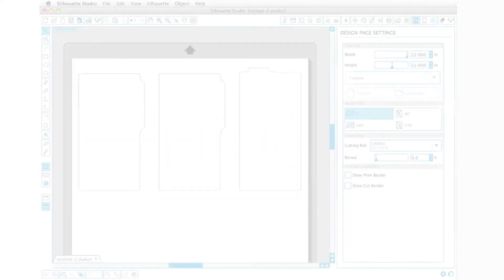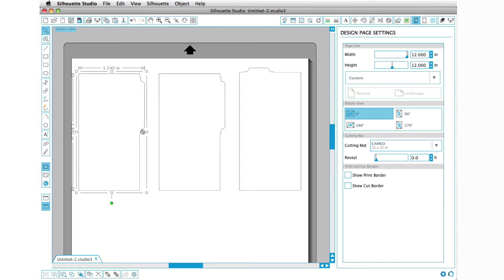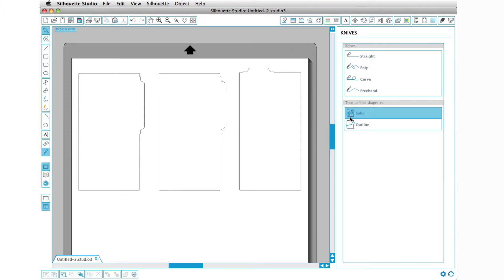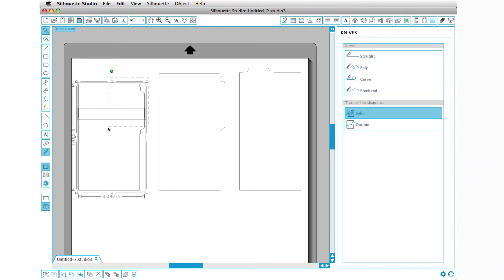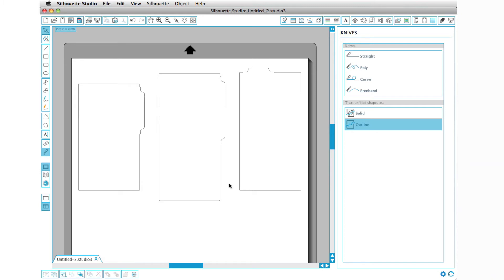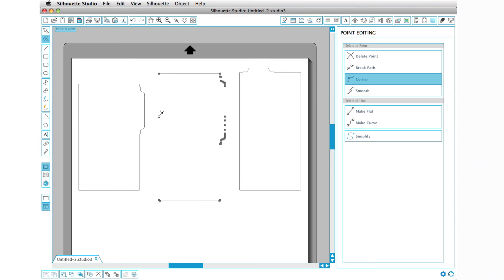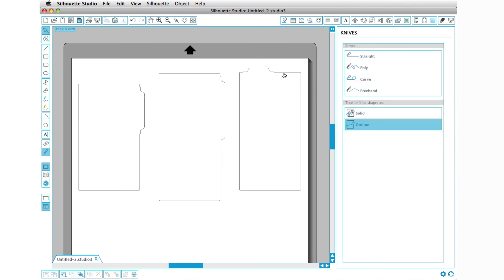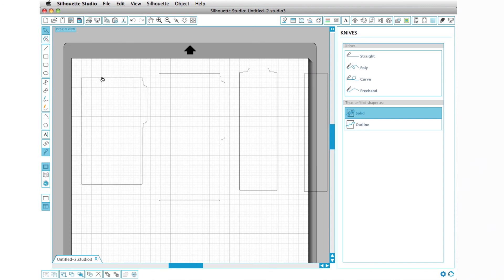How To Shorten Or Lengthen Designs In Silhouette Studio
Using the Planner Dividers in Silhouette Studio, this tutorial shows you how to lengthen or shorten designs of similar nature without distorting the original image by adjusting it with the handles.